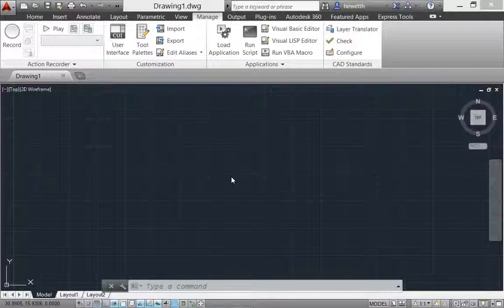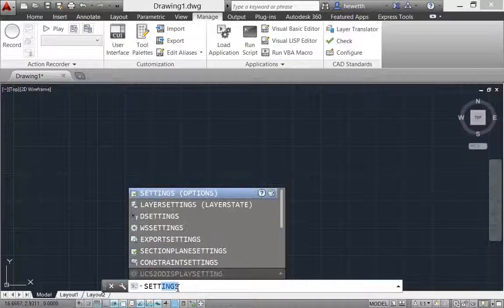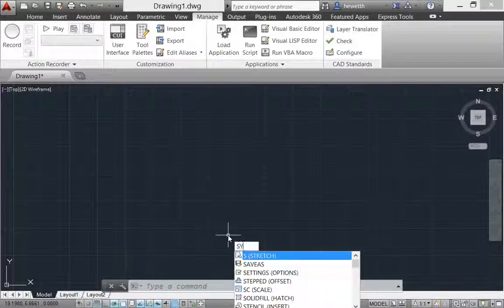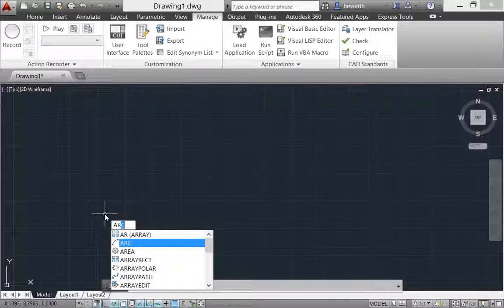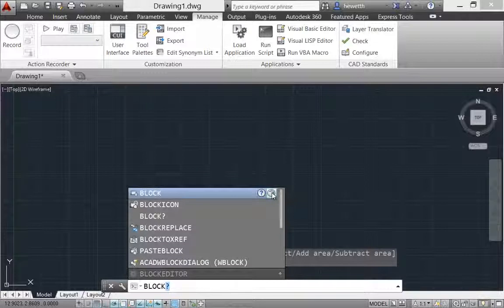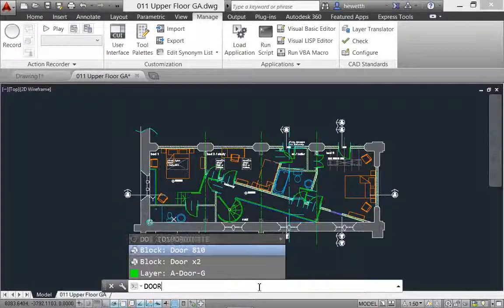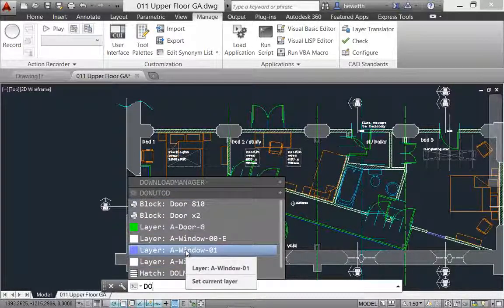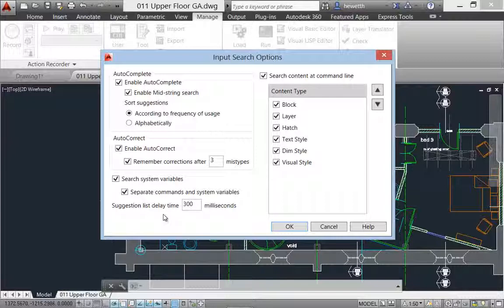Fitur Command Line Terbaru AutoCAD 2014 (AutoCAD 2014 Command Line)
Check out the new command line in AutoCAD 2014. Video by Heidi Hewett, Autodesk.
Lihat command line terbaru pada AutoCAD 2014. Video oleh Heidi Hewett, Autodesk.